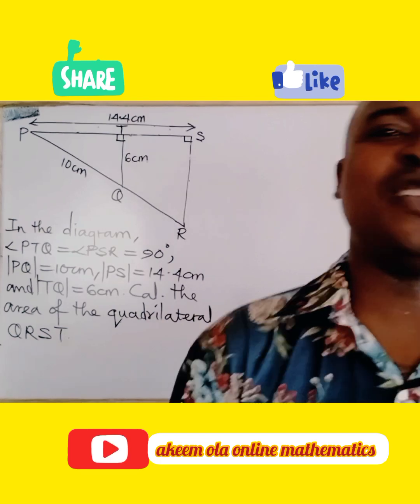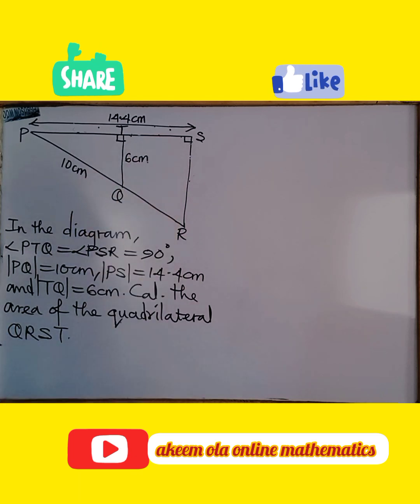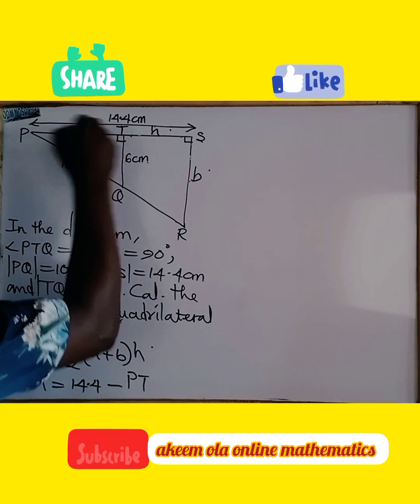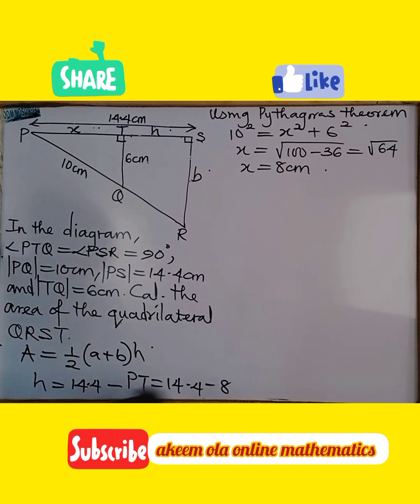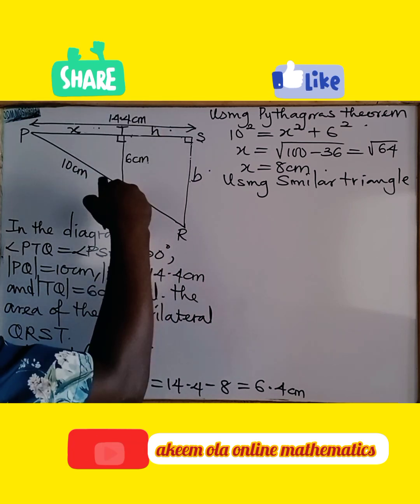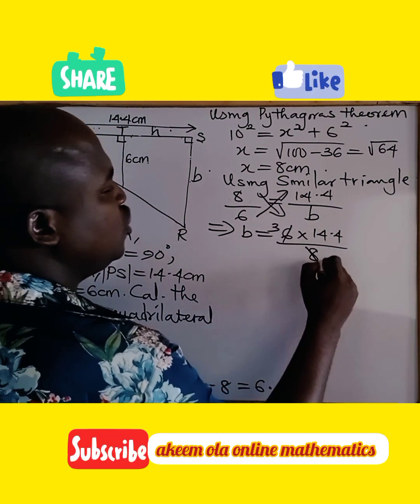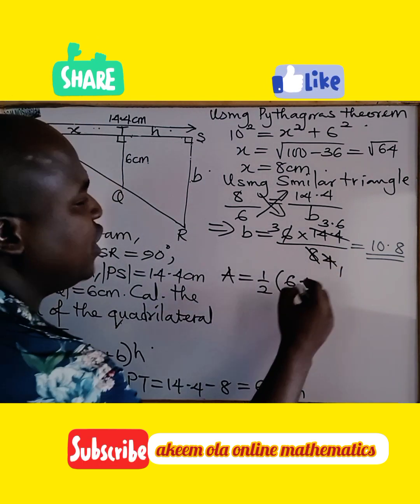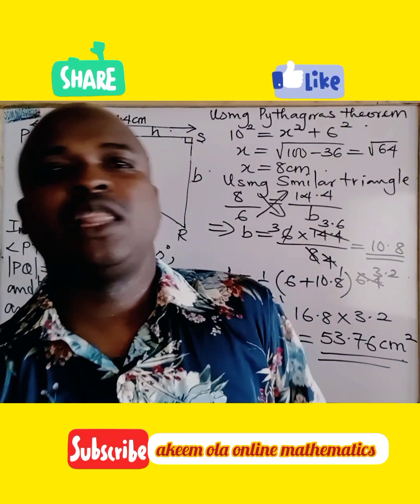AREA of A QUADRILATERAL